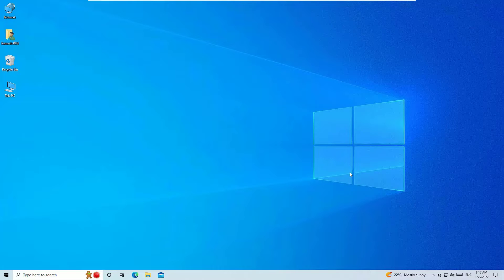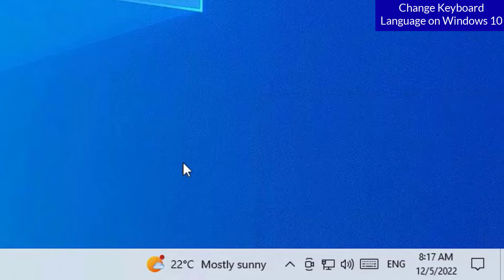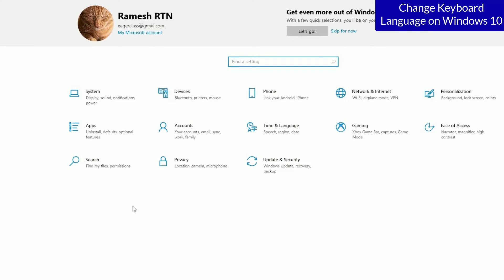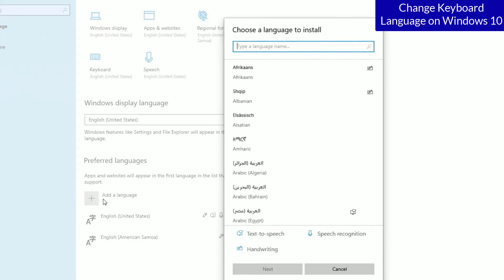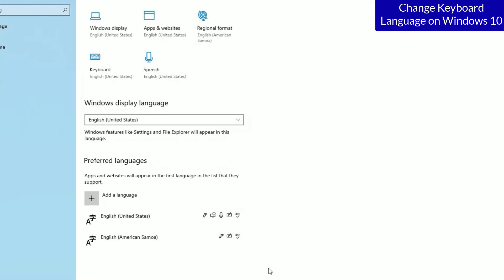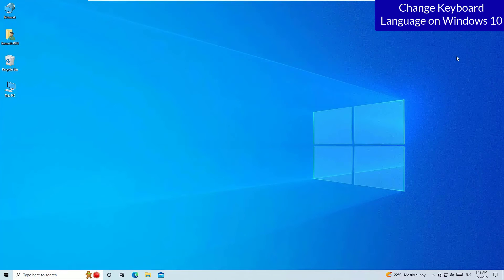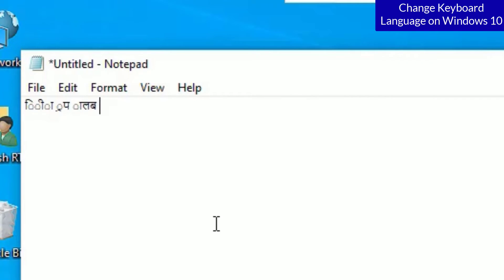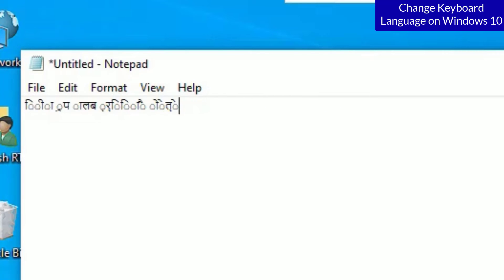Change Keyboard Language and Type Any Language on Your Windows 10 Laptop | Complete Guide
How to Change Keyboard Language in Windows 10 Laptop.